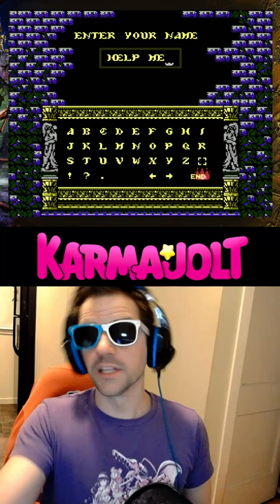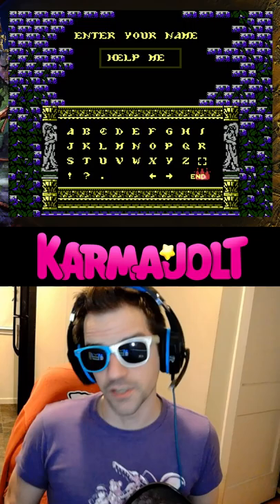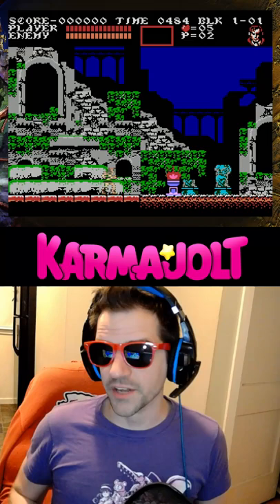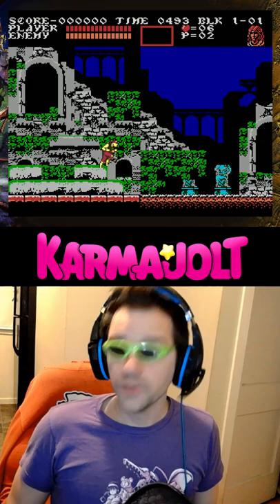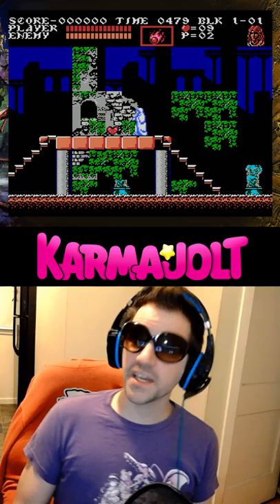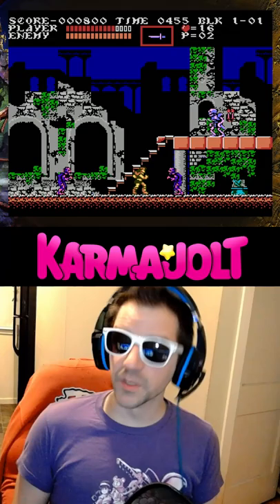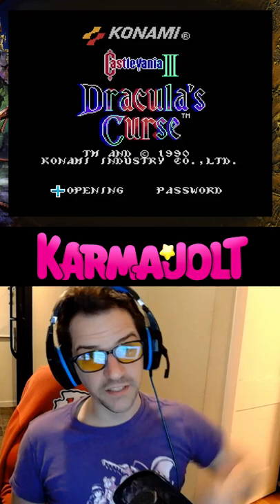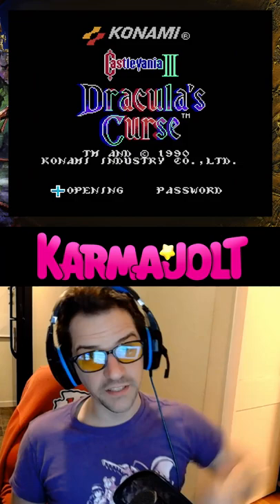Extra lives and early characters in Castlevania III (NES) - Retrogaming Easter Eggs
In Castlevania III: Dracula's Curse for the NES, there are multiple different codes you can enter on the name entry screen for various effects, and most of them are pretty cool!

To start the game with 10 lives, enter the name HELP ME on the name entry screen. Make sure you put the space in between the words HELP and ME.

To start the game with Alucard in your party, enter the name OKUDA.

To start with Grant in your party, enter the name FUJIMOTO. Isn't that the hunchback of Notre Dame?

To start the game with Sypha in your team, enter the name URATA.

To start the game on EVEN HARDER mode, enter the name AKAMA. This will add more enemies to the game and you will take 4 damage from enemies even in the first level.

ALSO at the title screen, if you hold A and B then press Start, you can access the sound test!